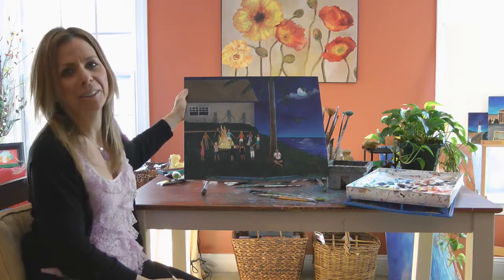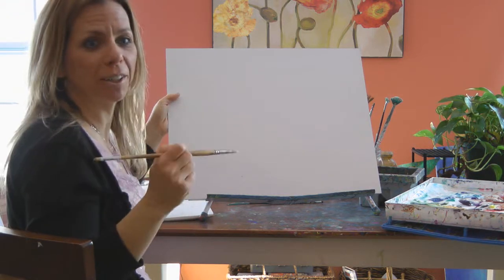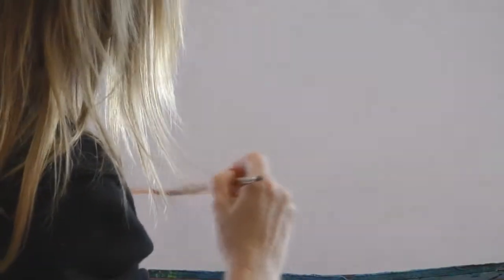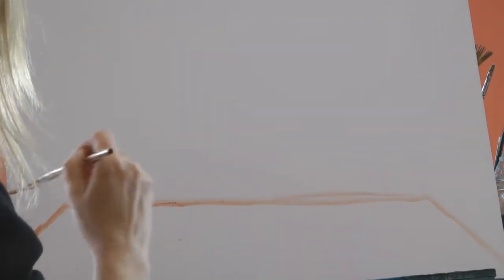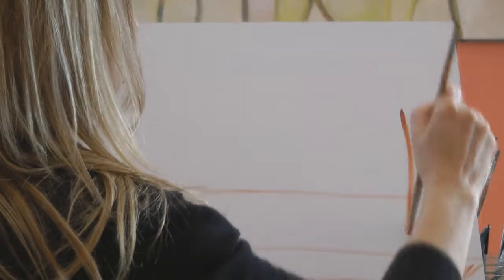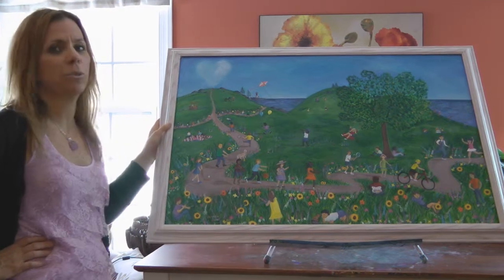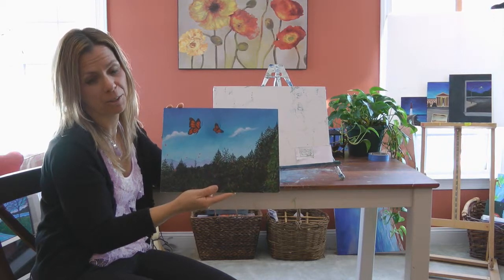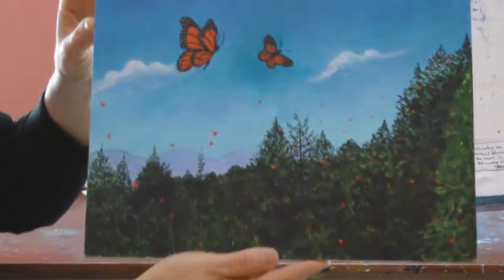Art by Christine Burke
Christine Burke, a painter and writer belonging to the Brandywine Writers' Circle, welcomes viewers into her studio, and explains how she starts a painting.